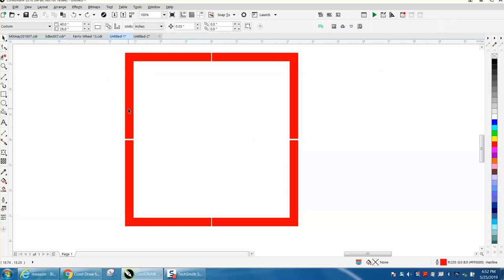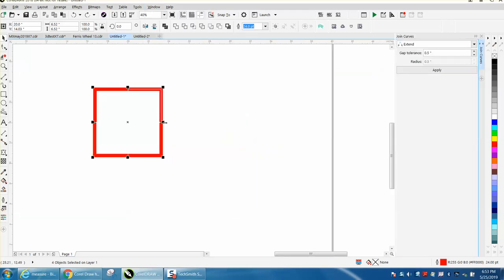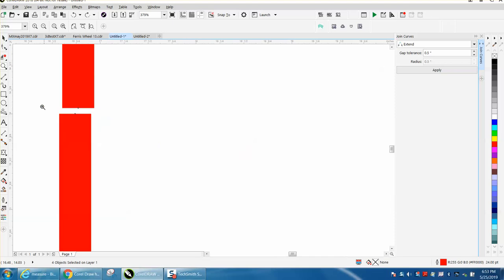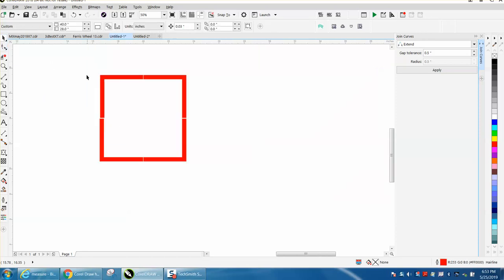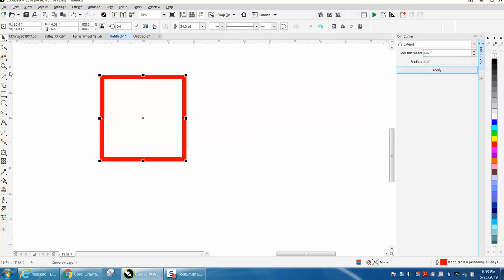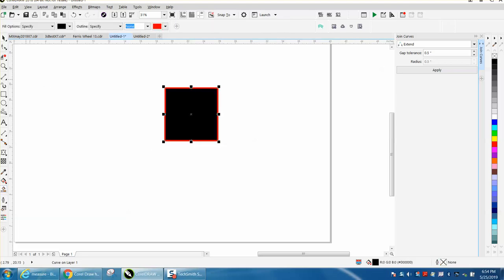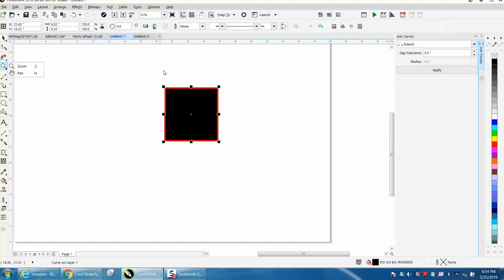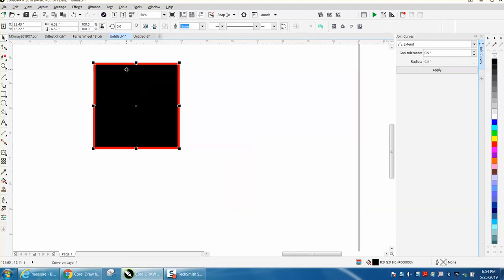Corel Draw Tips & Tricks Join more than one node at one time